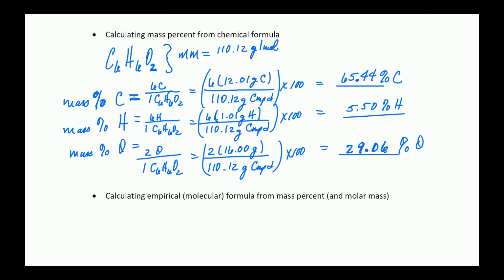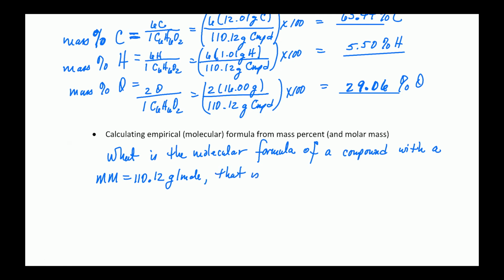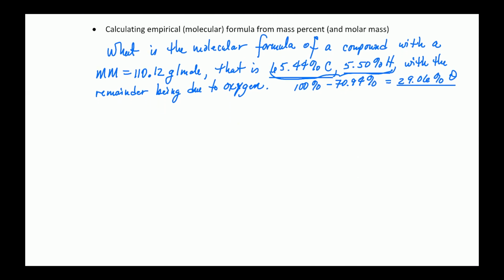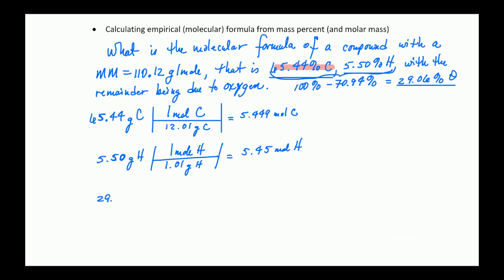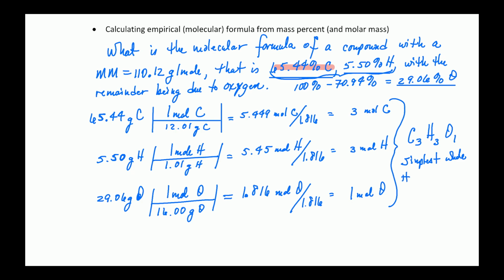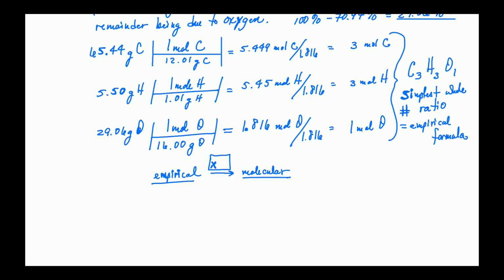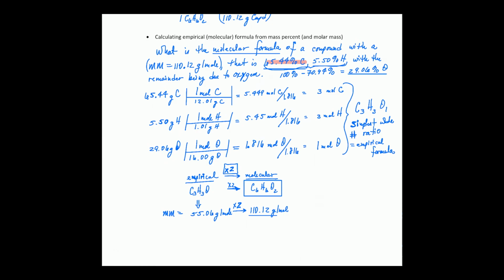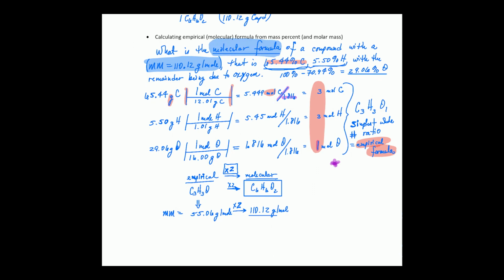Gen Chem 1: empirical and molecular fromulas from mass percent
determine empirical and molecular formulas from mass percents and molar mass of a compound